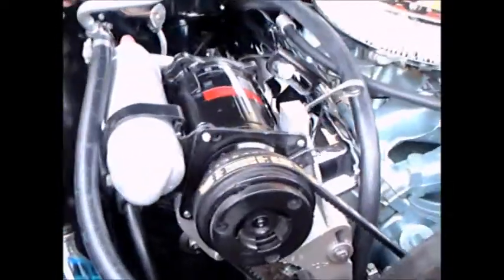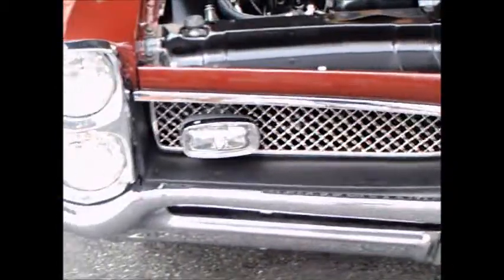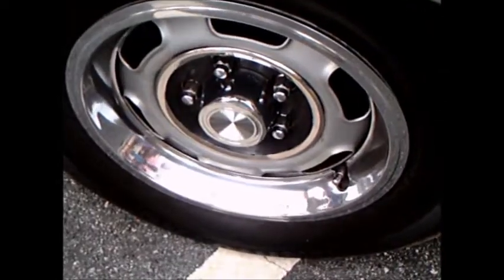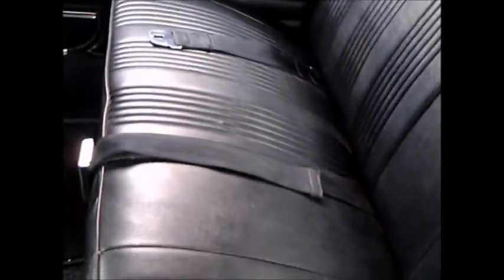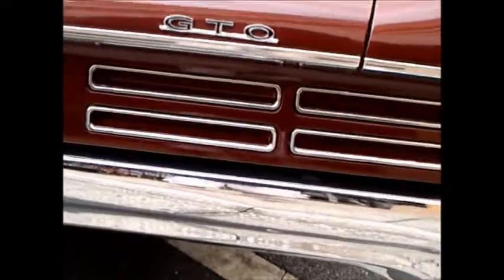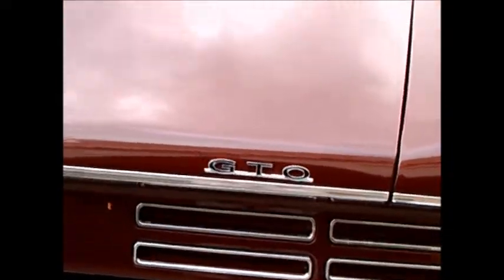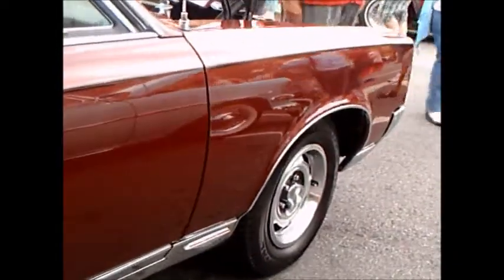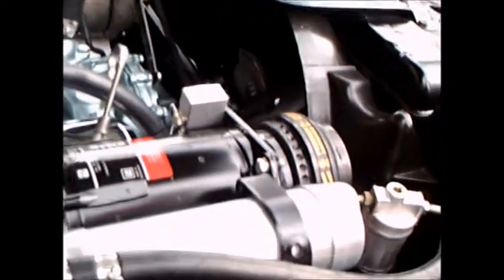1967 Pontiac GTO Hardtop Maroon TheVillages031916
If  you ever wanted to see a "correct" GTO, check this one out!  Everything seems perfect, from engine paint color to upholstery.  400 c.i. engine, and Hurst equipped.
Show less